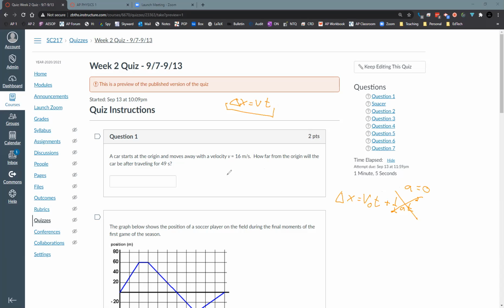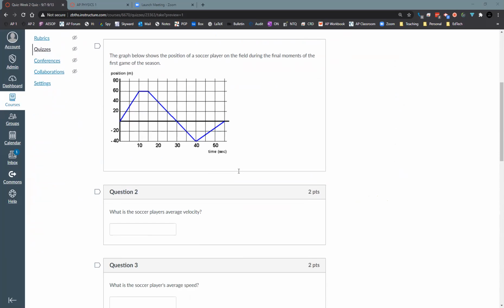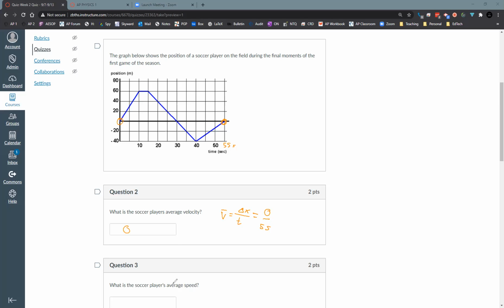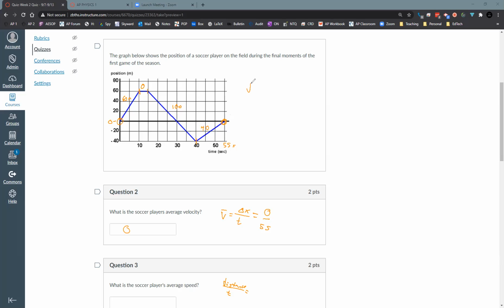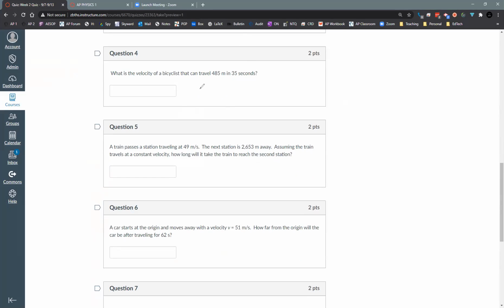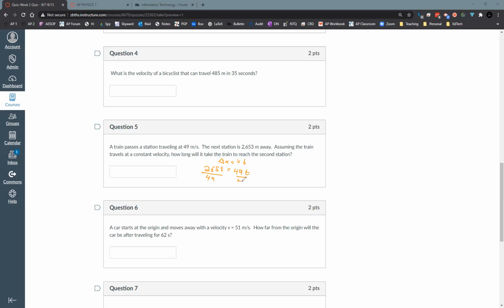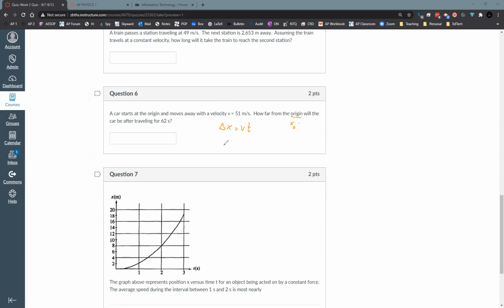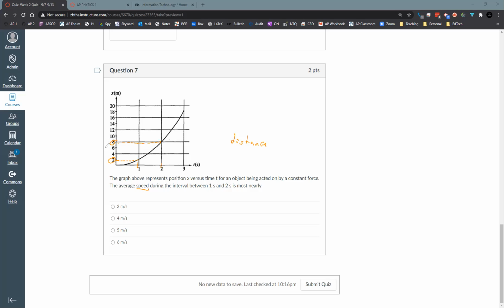AP Physics 1: Week 2 Quiz Explanation